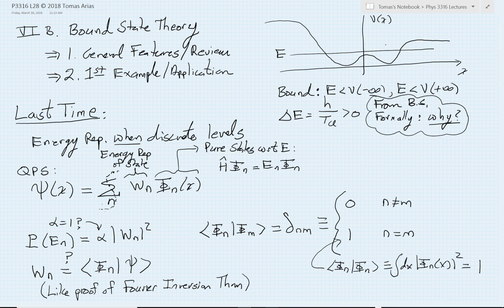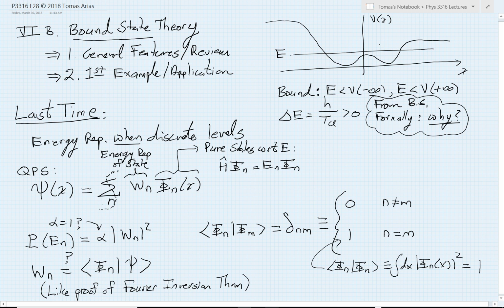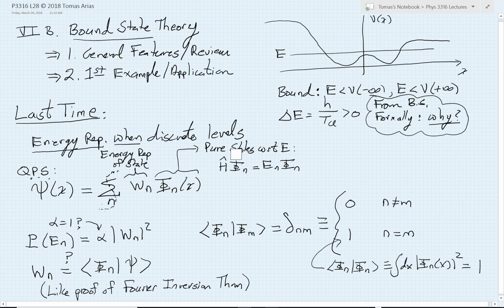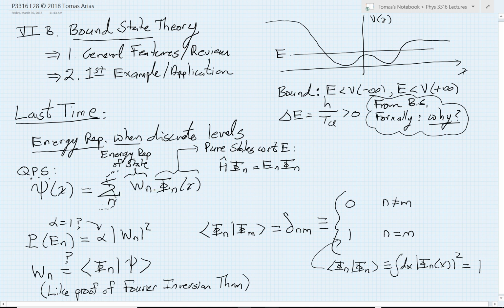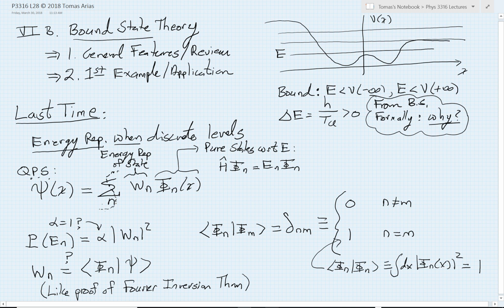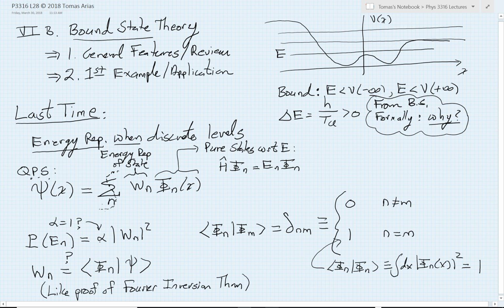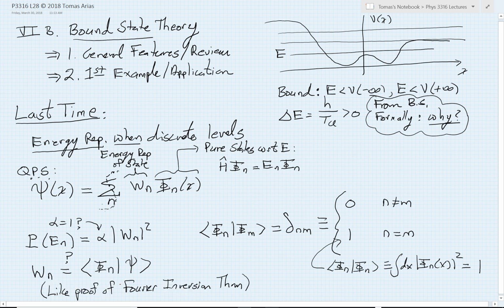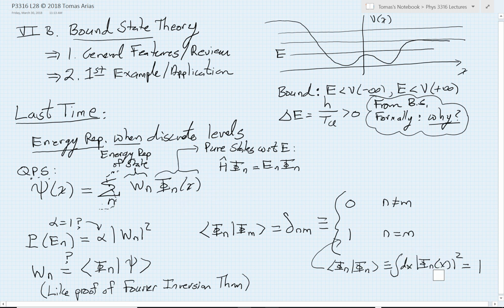L28.1 Recap Bound State Energy Rep